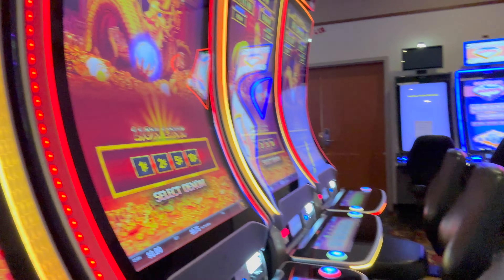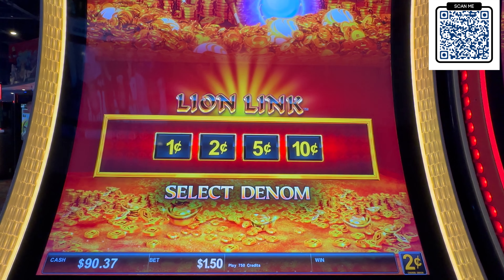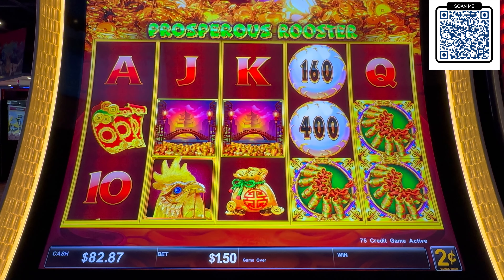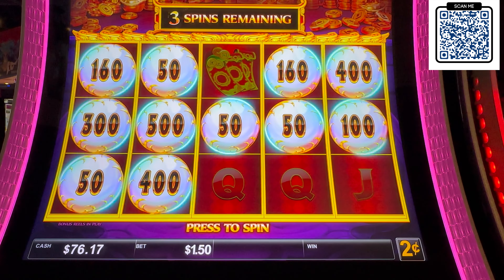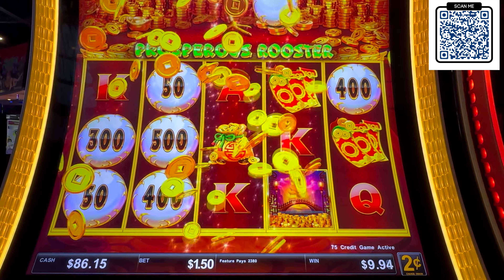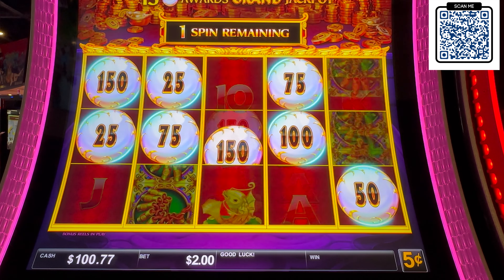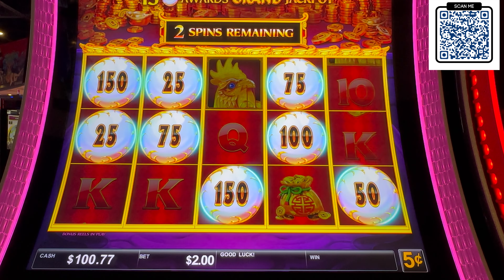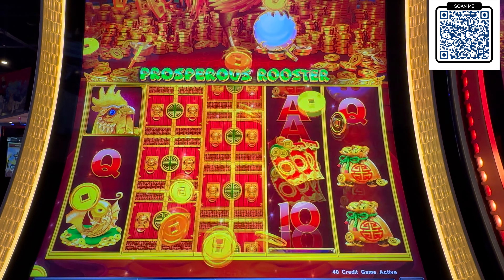🐓Walked away VERY PROSPEROUS‼️Prosperous Rooster - Lion Link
Leave a thumbs up 👍🏻 and a comment. It really does help You Tube push my growing channel to new and returning viewers.

Bringing you SLOT play at a low roller budget with an occasional high limit allowance! 😉 I show how to stretch a dollar while having a blast in the casino! You don’t need a lot of money to have a good time! I upload the wins, loses, and everything in between.  I want to provide a positive place to connect with people who enjoy gambling!

Always remember to gamble responsibly and within a budget that suits you!

© All uploads are the intellectual property of Midwest Slots. You do not have permission to re-use or publish any part of them without our written consent.

Intro/Outro:
Song: Markvard - Catch Our Moment